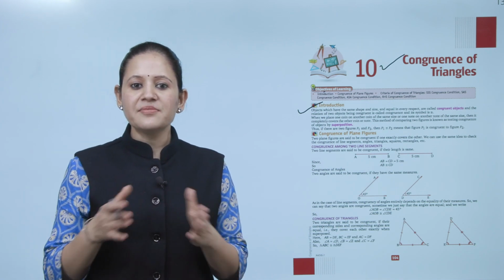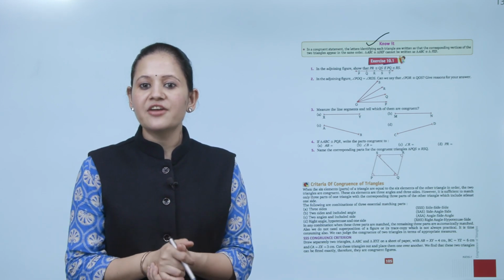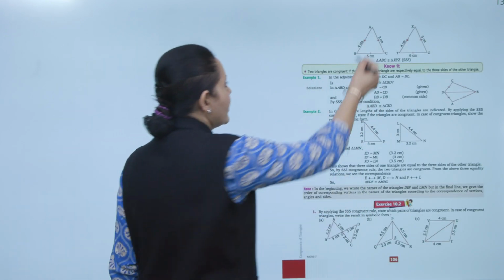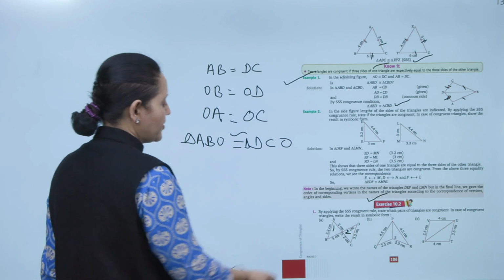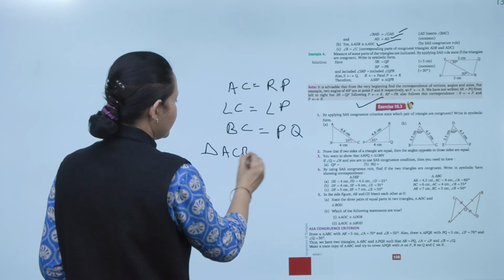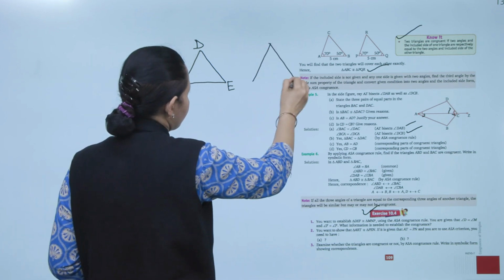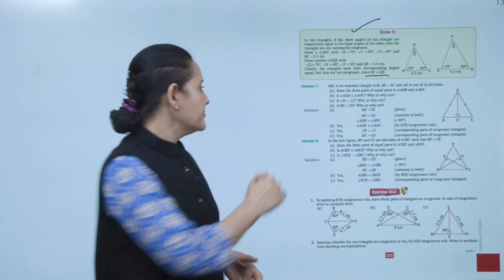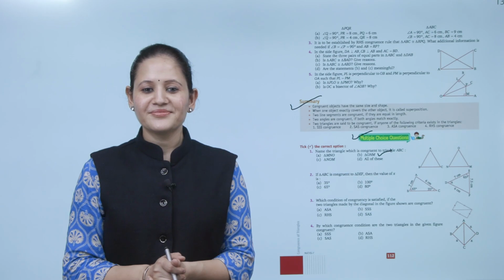Ch 10 | Suman | Mathematics | Class 7 | Congruence of Triangles | For children